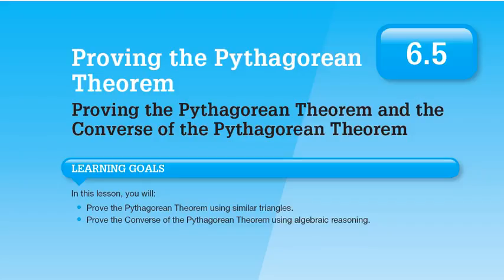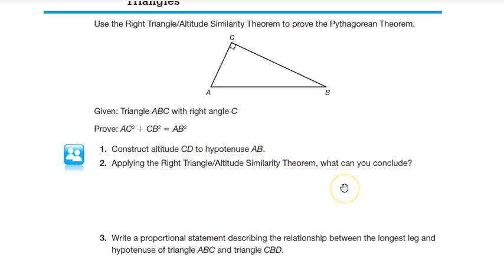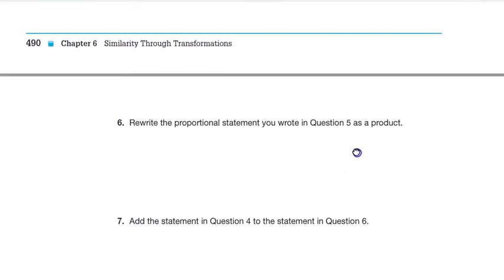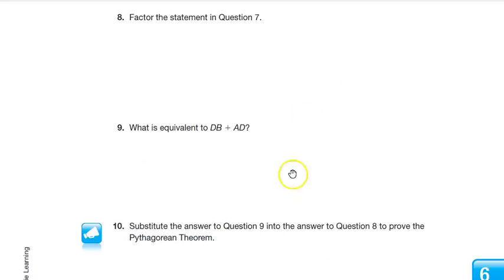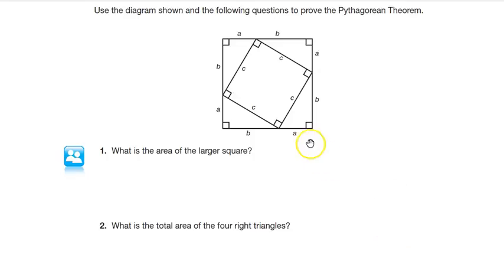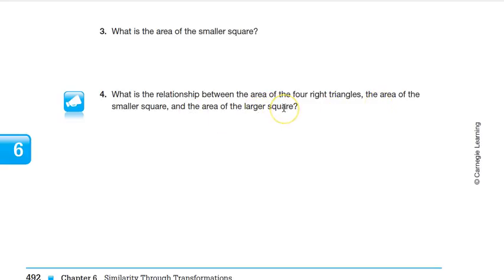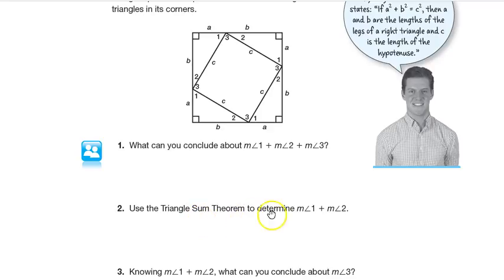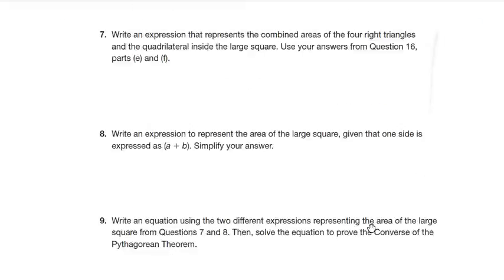CHS Math Geometry Lesson 6.5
Mr. T walks through two ways to prove the Pythagorean theorem and then its converse.